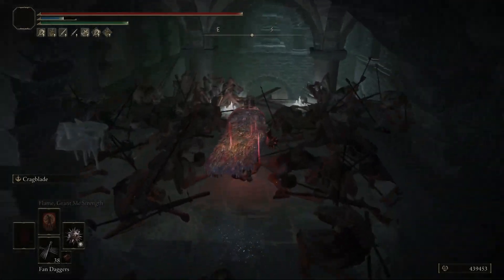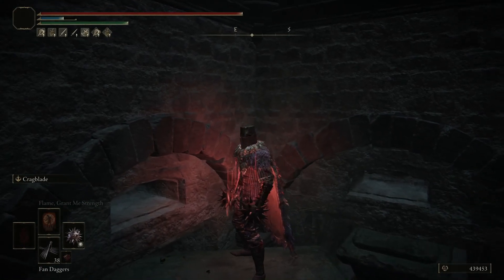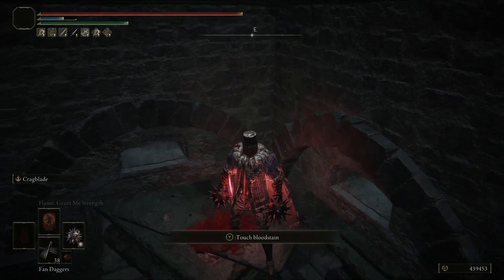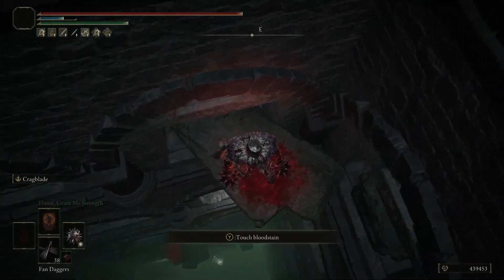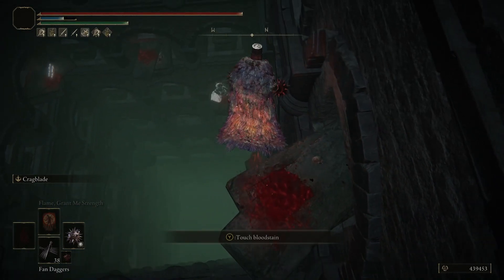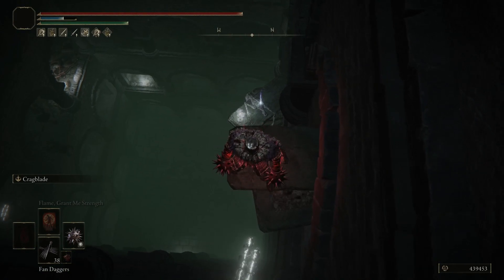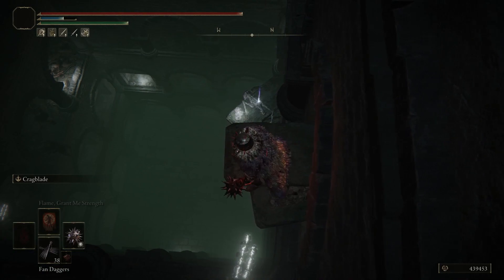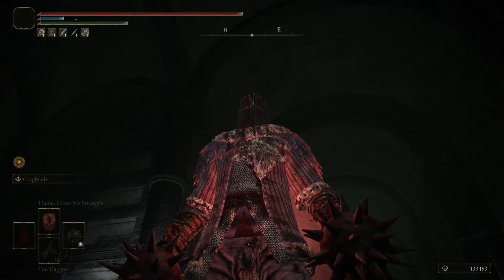How to do the Frenzy Flame Proscription Parkour EASILY - Elden Ring Quick Tips with DIABETOR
So you sprint off the first two platforms, and then walk off the final platform. No jumping or anything required!